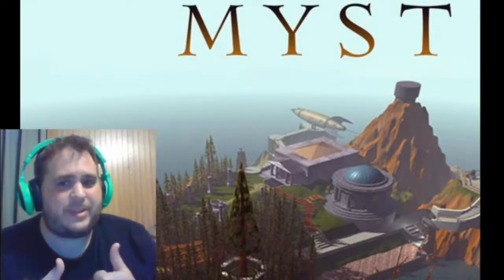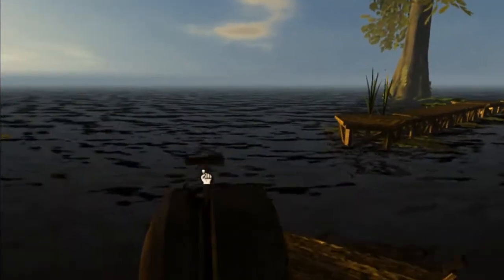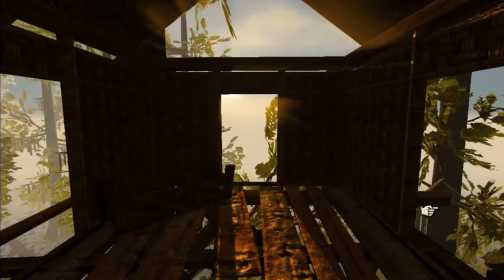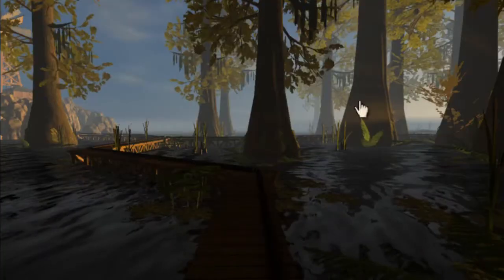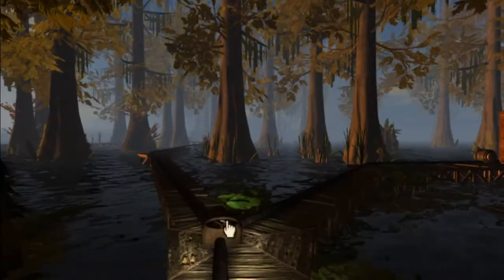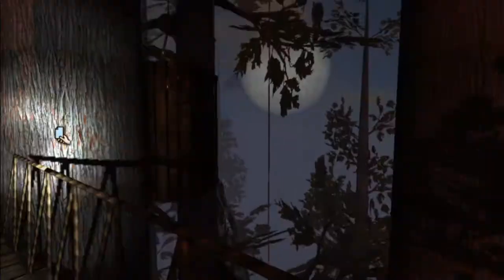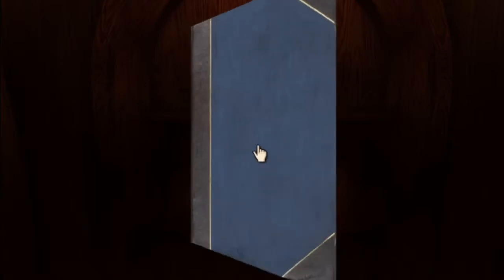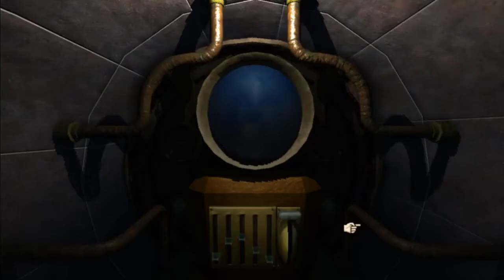Let's Play Myst: Channelwood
Myst was originally created in 1993 by Cyan Worlds and features a point-and-click gameplay mechanic. The game has had several updates, remasters, sequels, and has inspired a book series as well.

The version of Myst that I am using is real Myst: Masterpiece Edition, which can be found at these locations:

Community

Streaming Software

Do you want to try your hand at streaming or recording video?  There's plenty of tools out there, but I use Streamlabs OBS.  You can download a copy and check it out here: